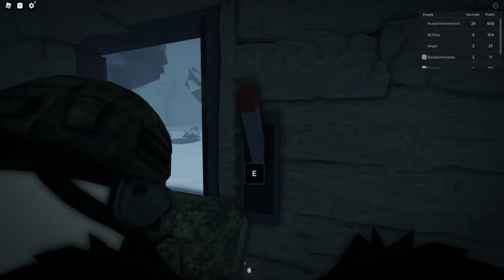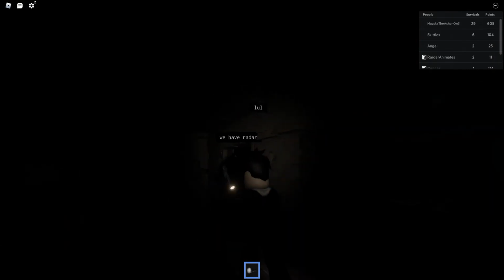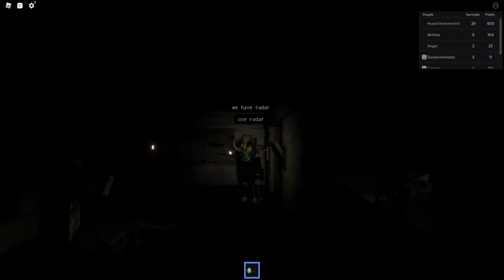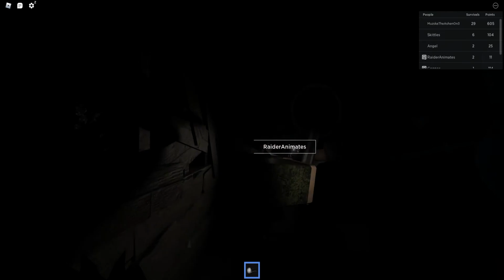The Rake remastered (Roblox)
Hope you guys have a good rest of the weekend, make sure to like sub and share. :)